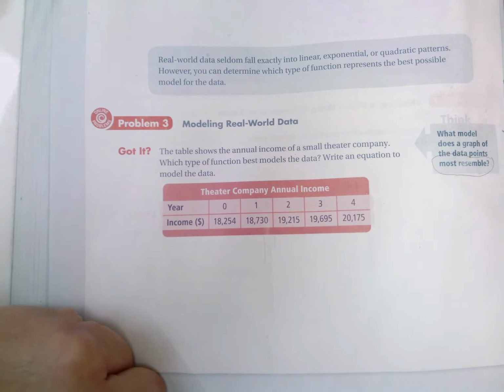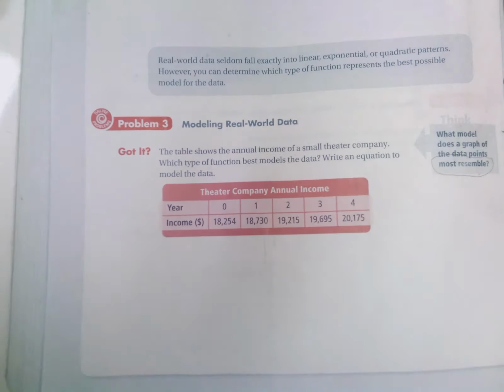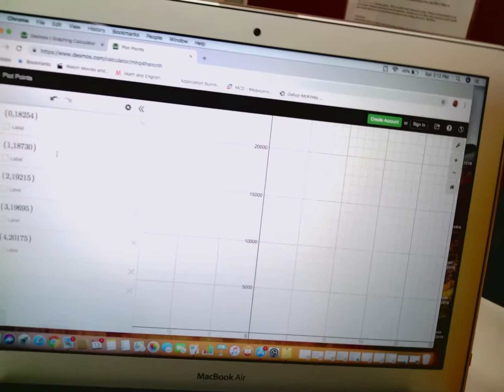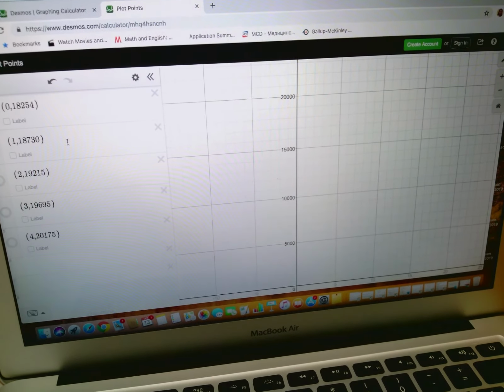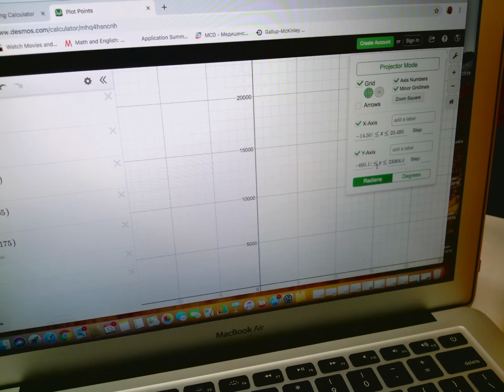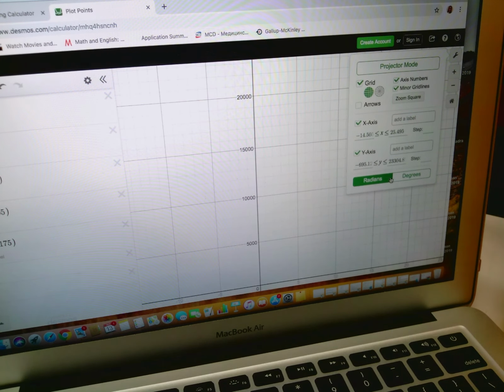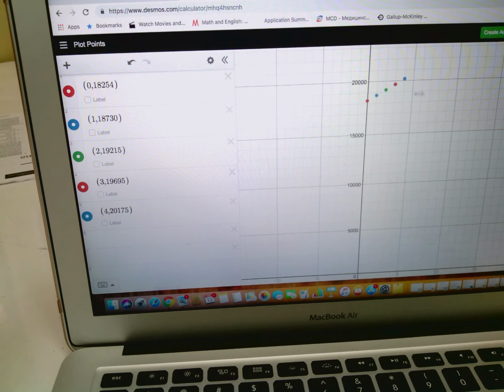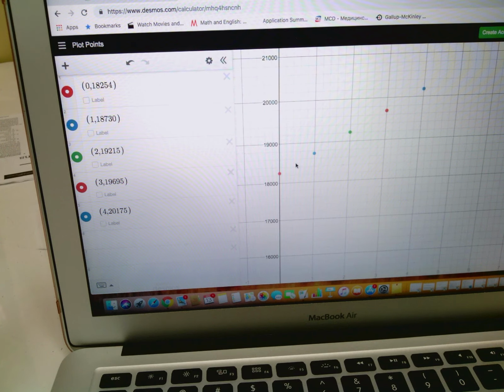C12 L9 V6